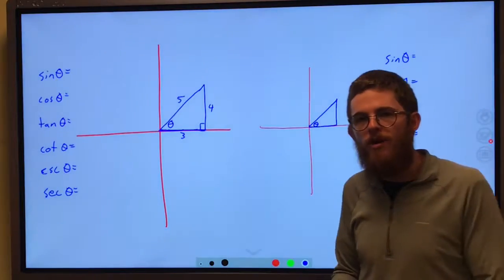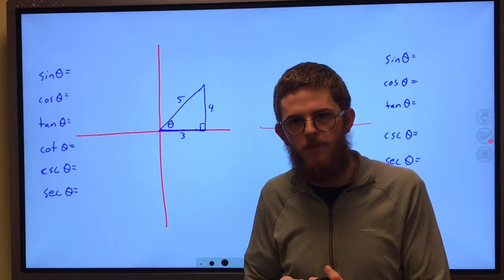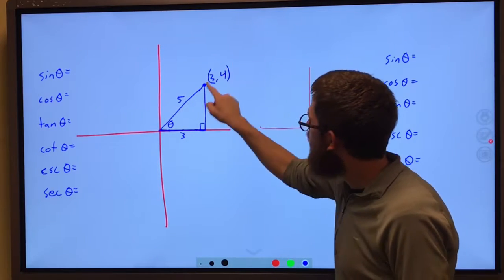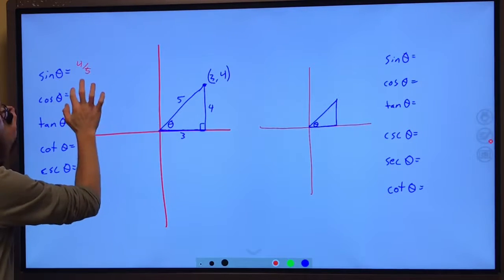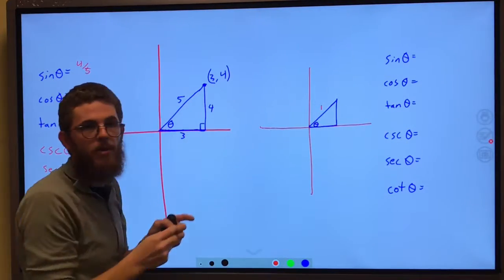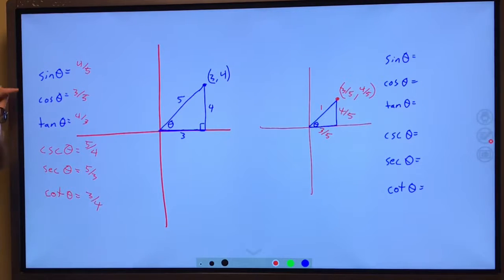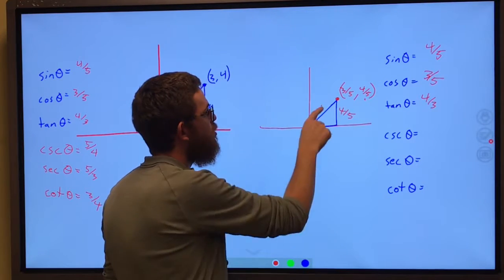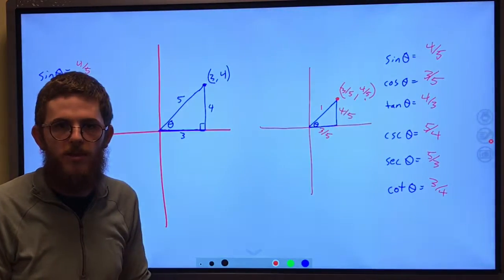Why Can We Consult the Unit Circle?